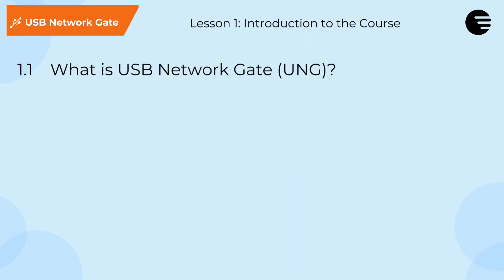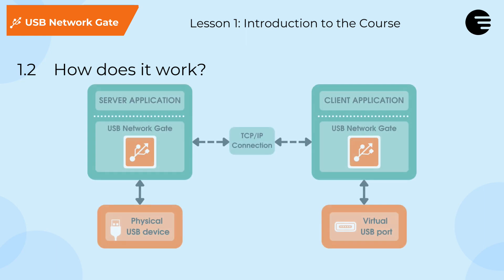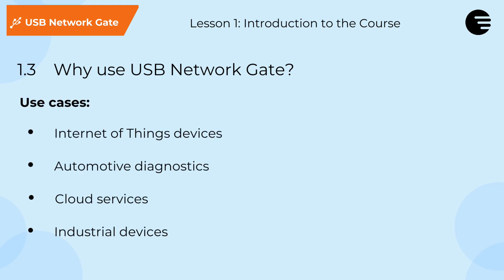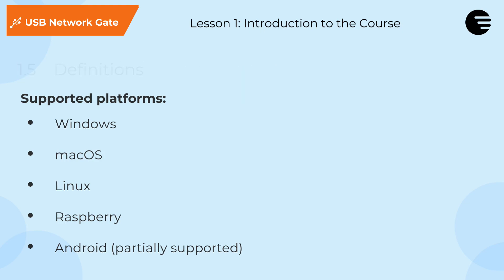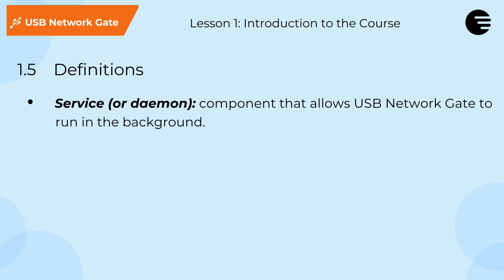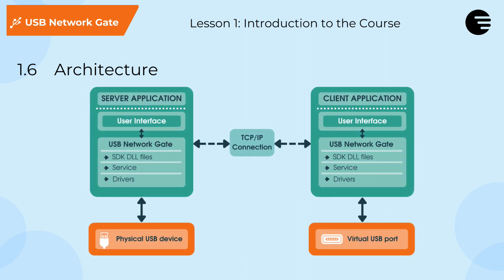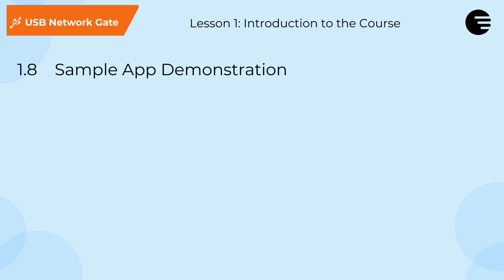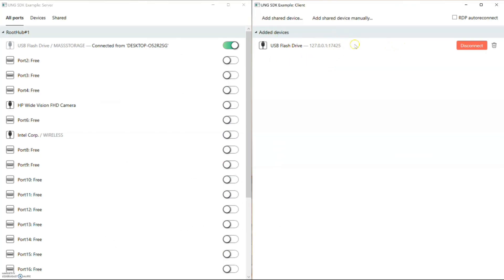Lesson 1: Introduction to the USB Network Gate Software Development Kit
In this comprehensive lesson, explore the USB Network Gate SDK, learning how it enables remote USB device access across various platforms and industries. Understand its mechanics, use cases, cross-platform compatibility, essential definitions, architectural workings, necessary tools, and get a sneak peek of the application demo.

What's Inside?
0:36 -  What is USB Network Gate?
1:10 - How does it work?
2:08 - Why use the USB Network Gate SDK?
2:55 - Cross-platform Connectivity
3:13 - Definitions
4:30 - Architecture
5:05 - Tools you’ll need for this course
5:29 - Application Demo and Preview

💬 Got questions or feedback? Drop them in the comments below and we'll do our best to help!